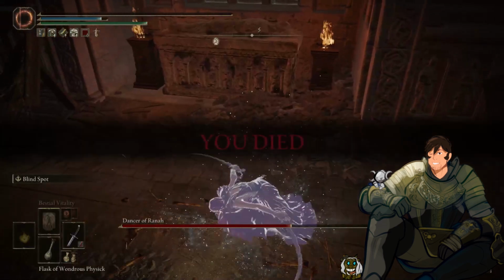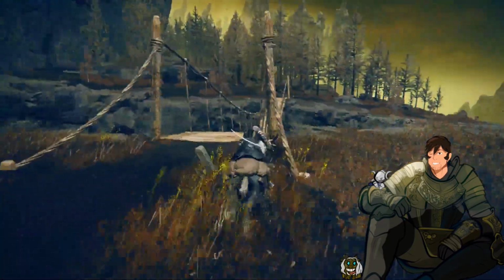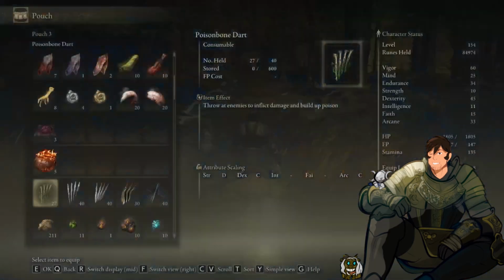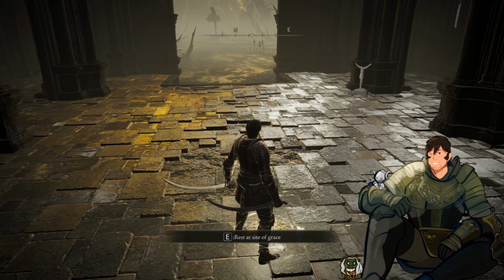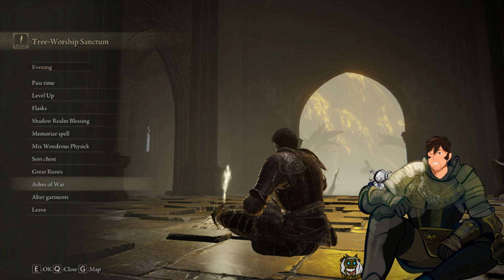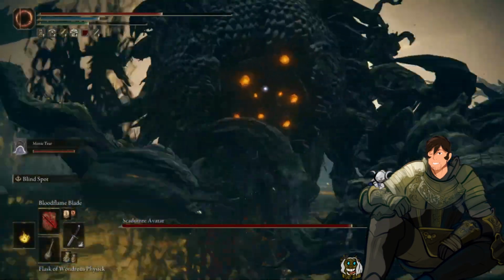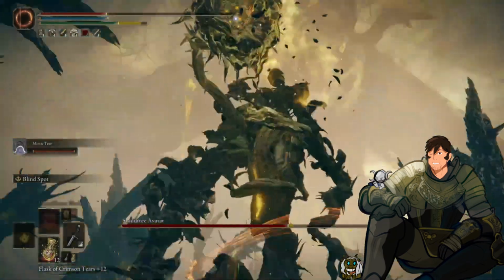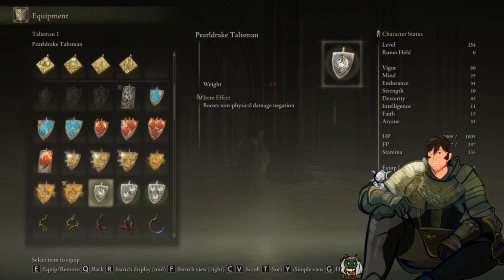Blind-light, Back-hand-bladekeep, Die-against-Boss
Coming off a victory against two remembrance bosses we have our first  video at the midpoint featuring live commentary, and some realy head smacking "Gosh I am so stupid" Boss fighting.